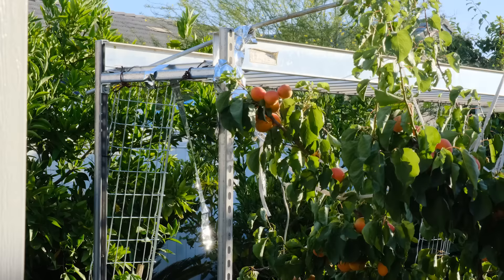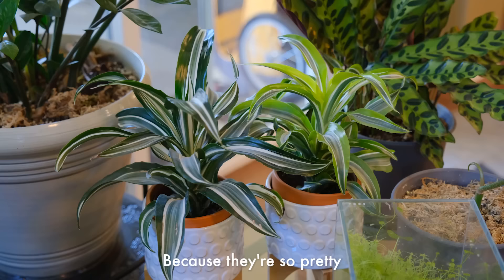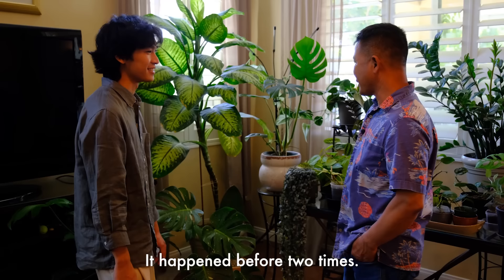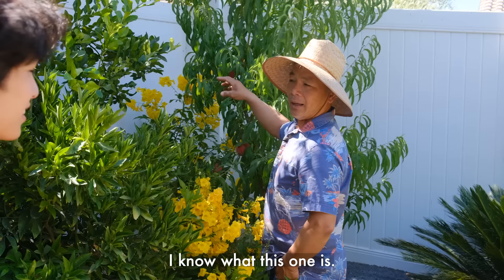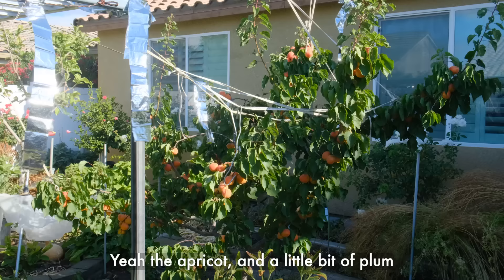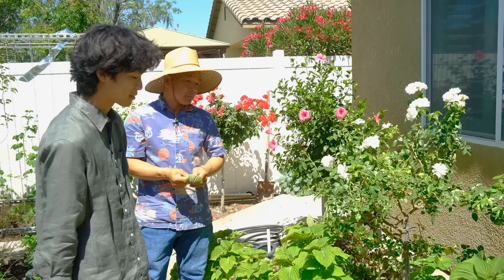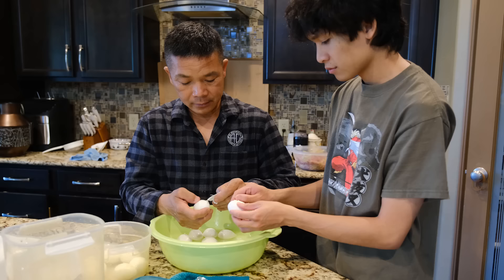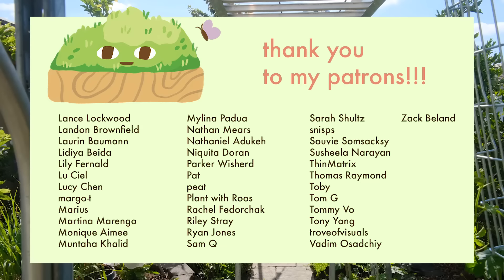Relaxing Day in my Parents’ Garden | houseplants & fruit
🌷Walk around with me and my parents in their garden.

Thanks to a special partnership with Shrooly, by using this link you will receive an additional $50 credit, redeemable for growing pods.

[  timestamps  ]
intro & houseplants - 0:00
garden - 6:09